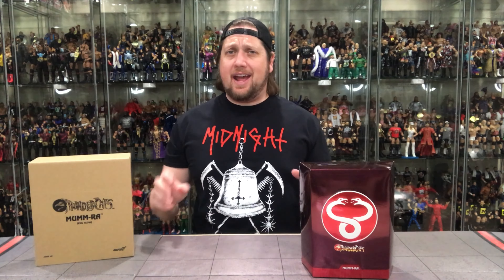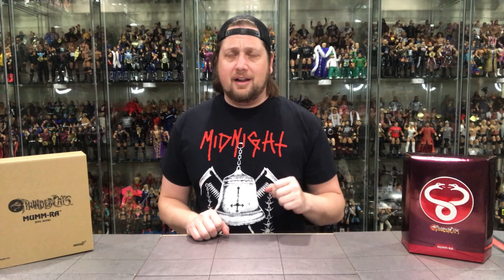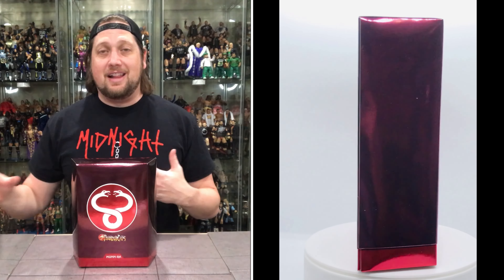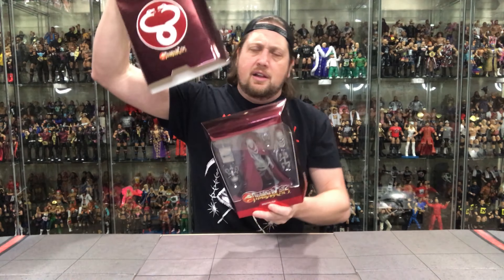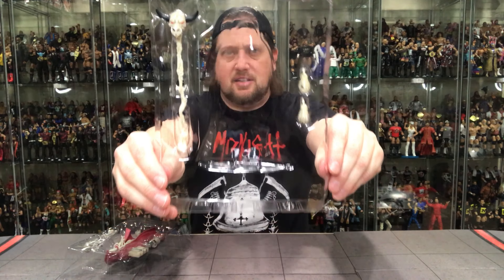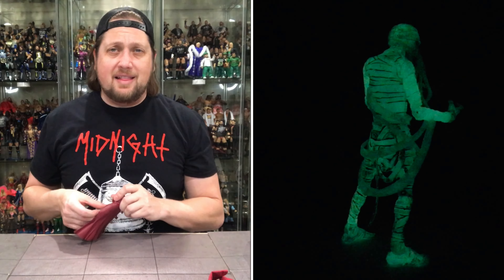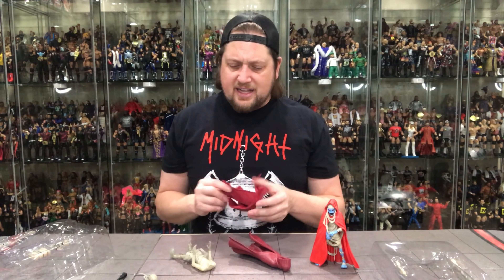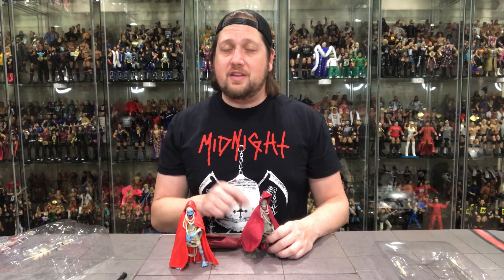Super 7 Mumm-Ra Big Bad Toy Store Exclusive Unboxing & Review!